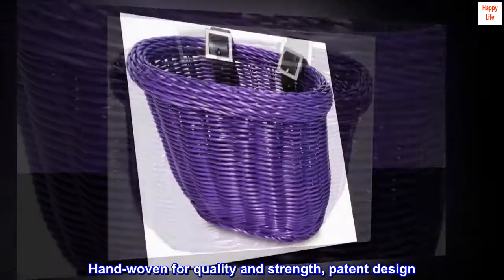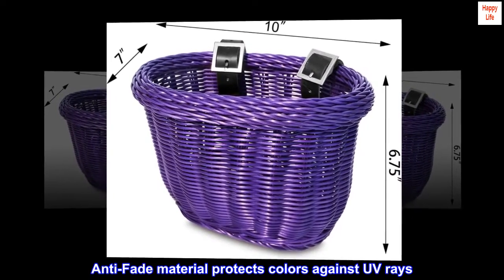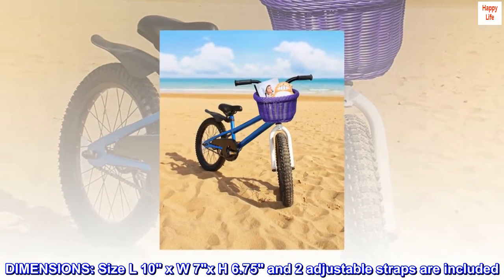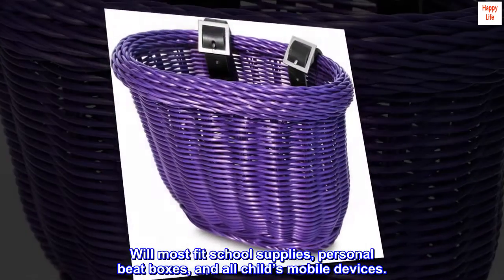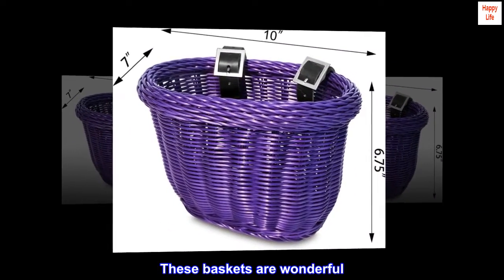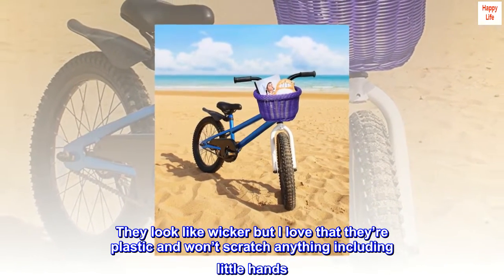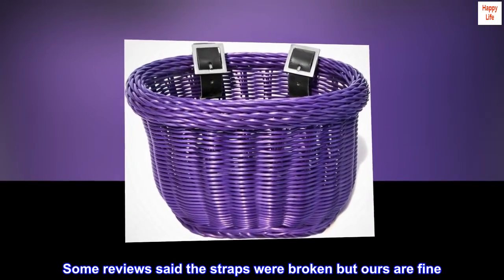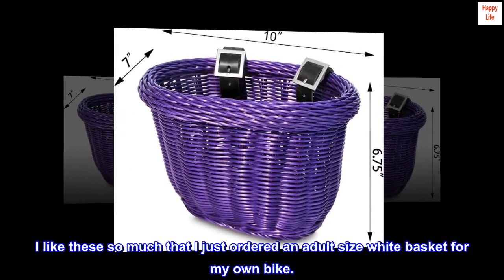Colorbasket 01617 Front Handle Bar Kids Bike Basket, All Weather, Water Resistant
Hand-woven for quality and strength, patent design
Durable synthetic cord does not crack or splinter (this is safer for your fingers compared with wicker baskets)
Anti-Fade material protects colors against UV rays
Water resistant material withstands all weather
DIMENSIONS: Size L 10" x W 7"x H 6.75" and 2 adjustable straps are included. Weight limit load is 8 Lbs per basket. Will most fit school supplies, personal beat boxes, and all child’s mobile devices.

Great baskets!
These baskets are wonderful. I ordered one for a balance bike and a 16 inch bike and they are perfect. They look like wicker but I love that they’re plastic and won’t scratch anything including little hands. I think any bike bigger than 16 inch should order the next size up. Some reviews said the straps were broken but ours are fine. We reinforced with a couple clear zip-ties just to be safe. I like these so much that I just ordered an adult size white basket for my own bike.